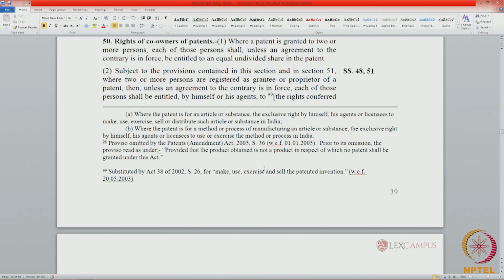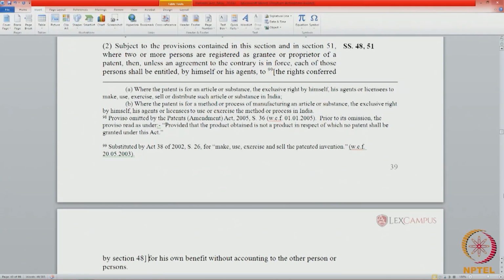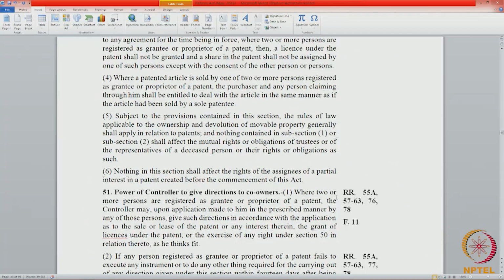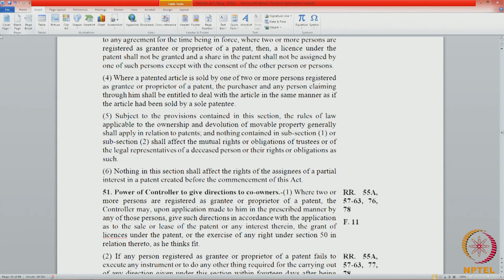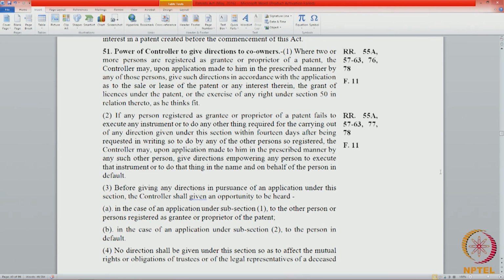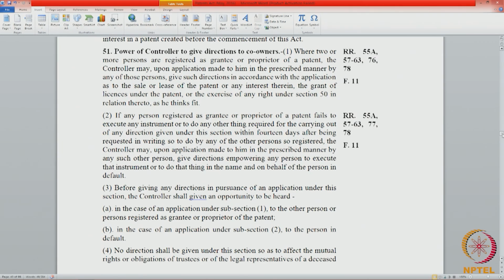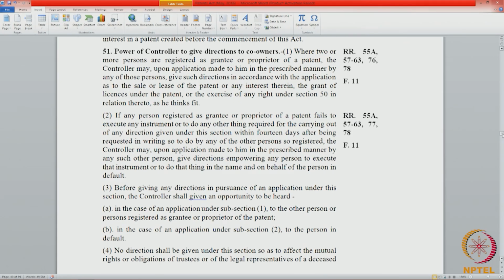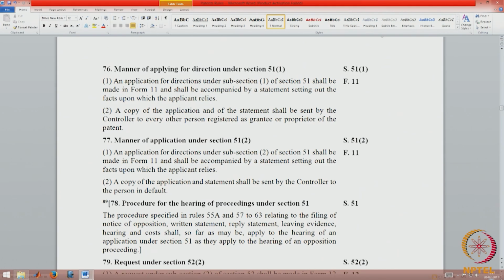Rights of Co-Owners of Patents and Power of Controller to give directions